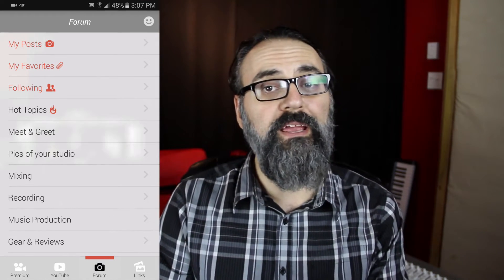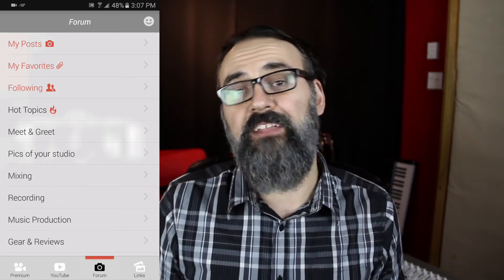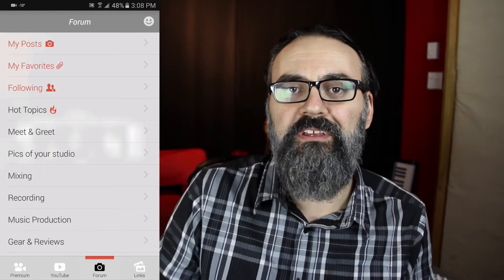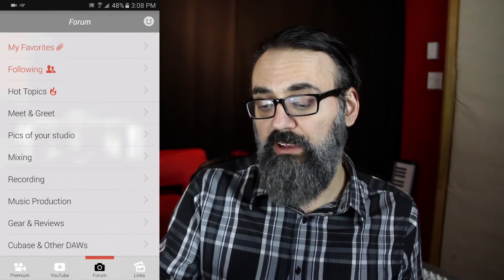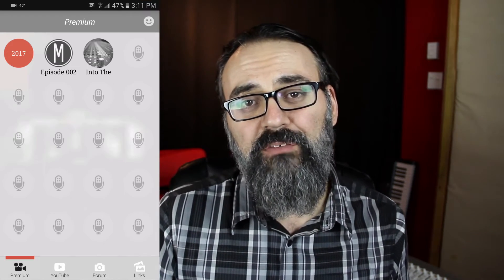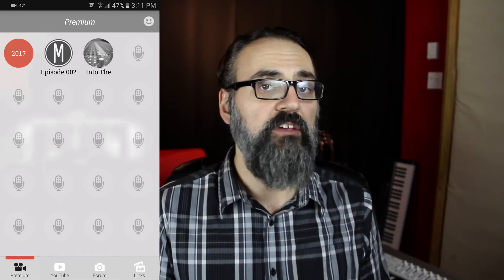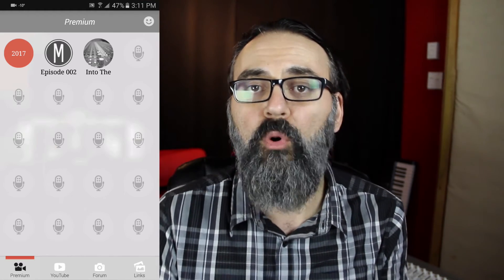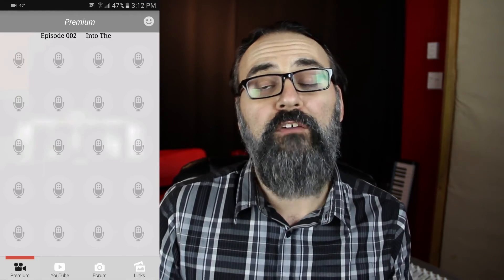MIXDOWN ONLINE PHONE APP NOW AVAILABLE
Hey guys! The MIXDOWN ONLINE PHONE APP NOW IS NOW AVAILABLE!

Go on the Apple App Store and Google Play for Android and search for
Mixdown Online

Here's what you're gonna get:

- Access to all the Mixdown Online Youtube Videos
- A Free Community Forum
- Exclusive Content (Paid) that will not be available elsewhere

Can't wait to meet you guys there :-)